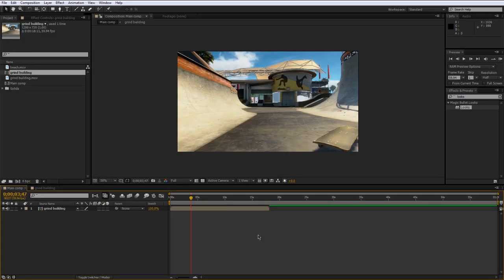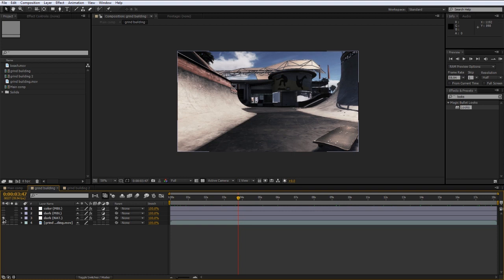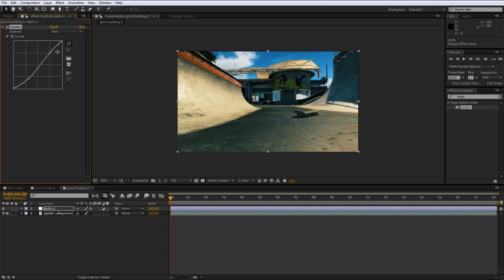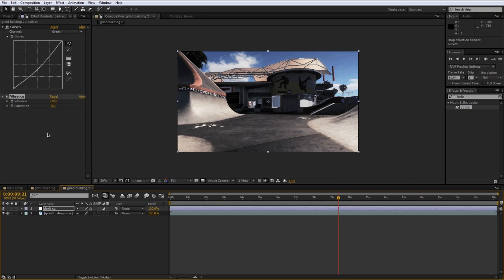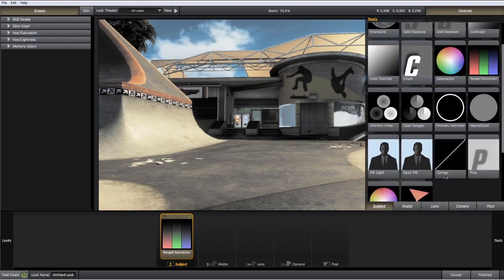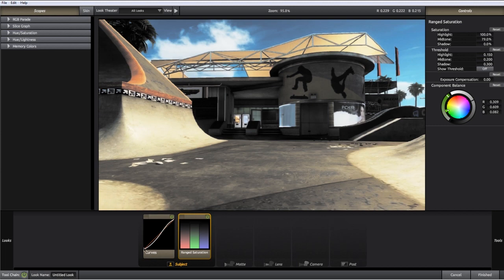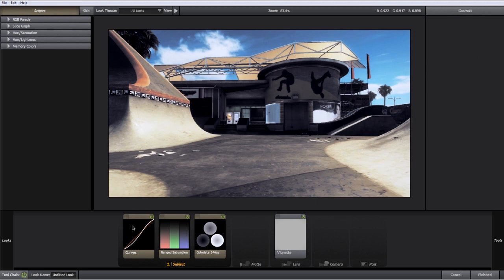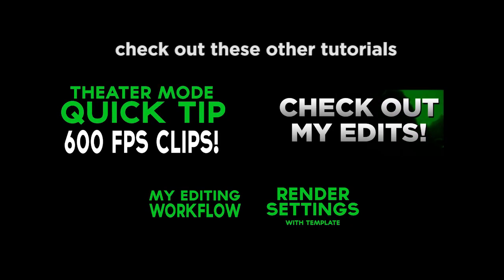After Effects Tutorial: Color Correction for Beginners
BASIC TRAINING for new editors!

This color correction tutorial is more so designed for beginners than advanced users. I use mostly Magic Bullet Looks and plugins that come with After Effects for my color correction.